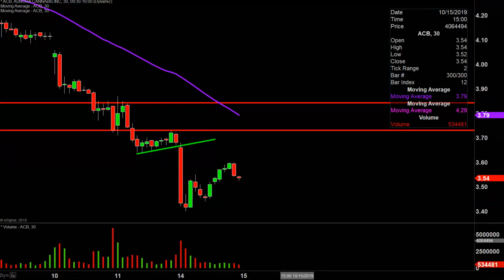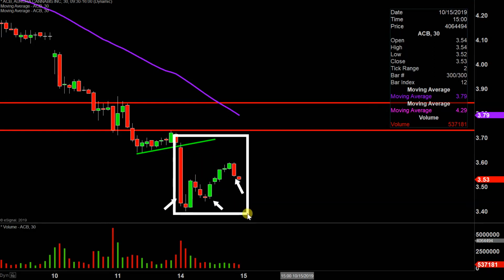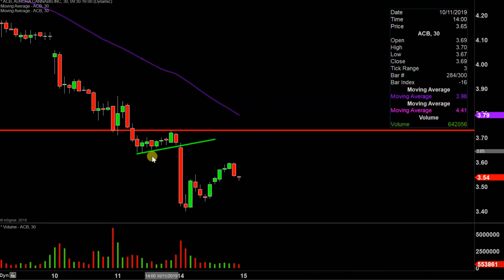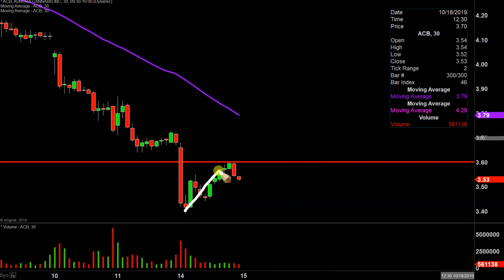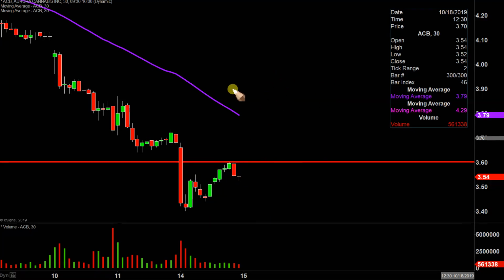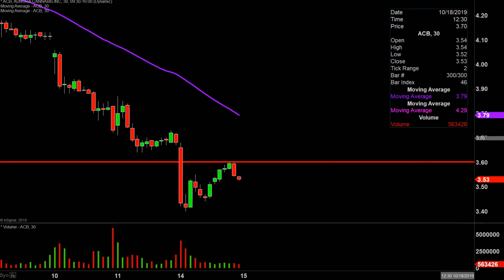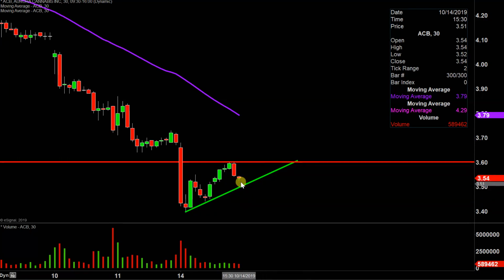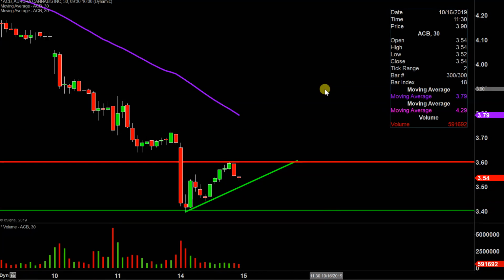Aurora Cannabis Inc. - ACB Stock Chart Technical Analysis for 10-14-2019